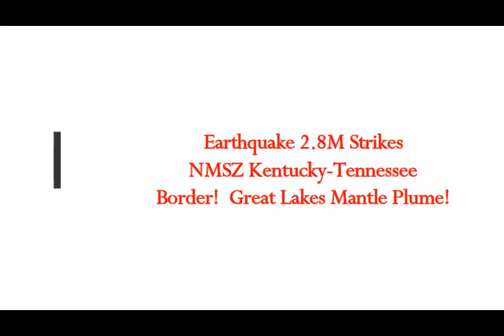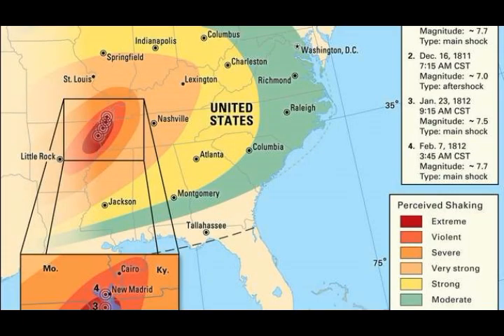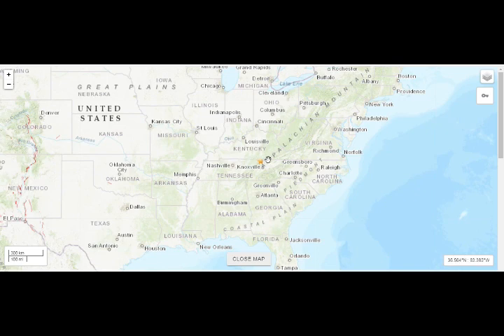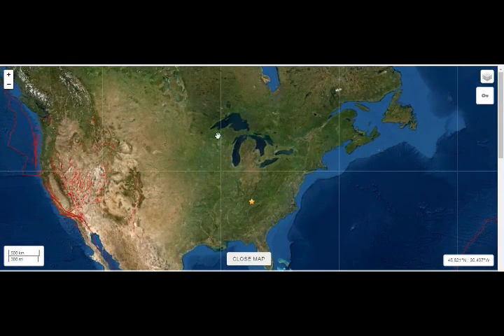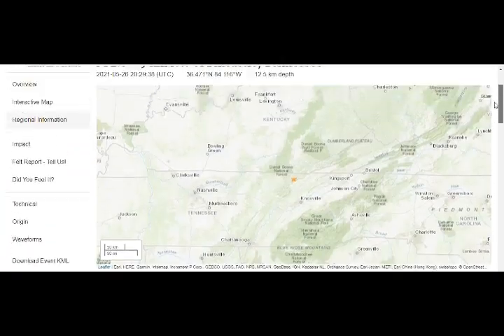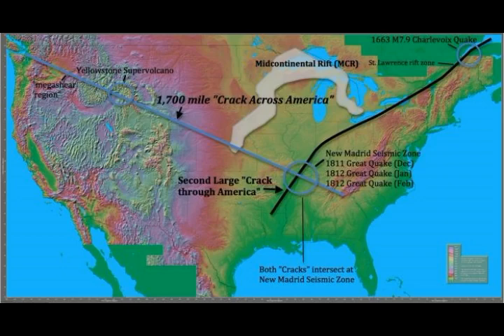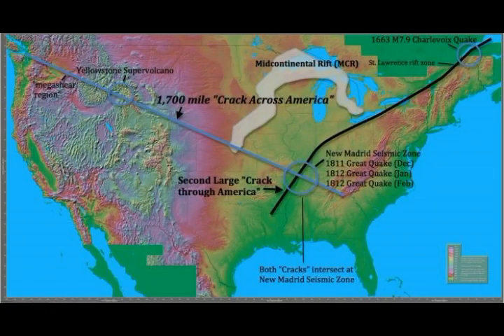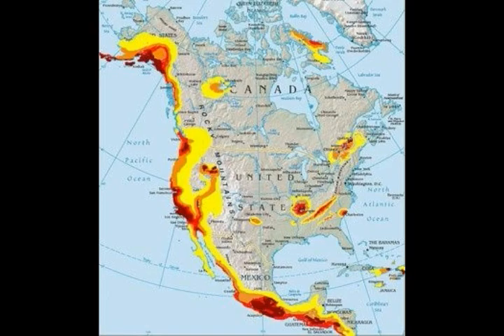Earthquake 2.8M Strikes New Madrid SZ Kentucky-Tennessee Border! Great Lakes Mantle Plume Magma!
Please Support:
5) Thumbnail image - Earthquake fault CrackAcrossAmerica Midcontinental Rift MCR  cathilic org.jpg